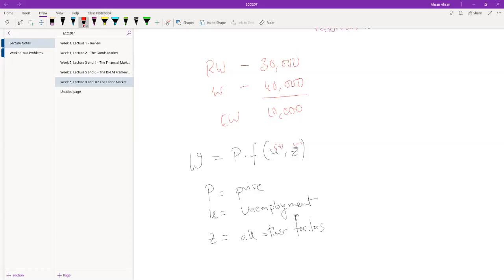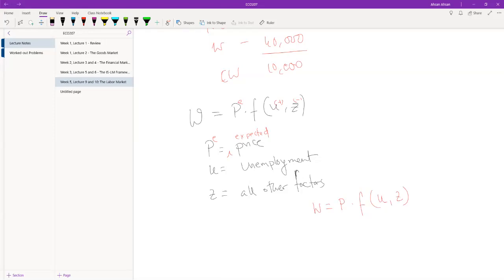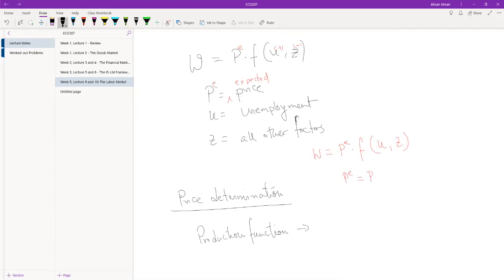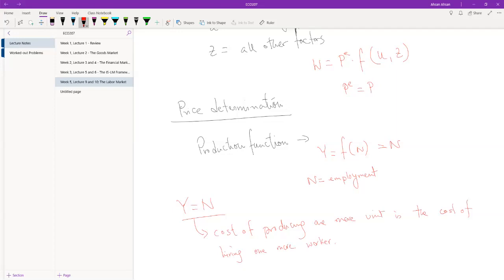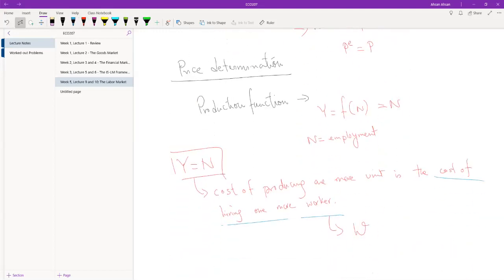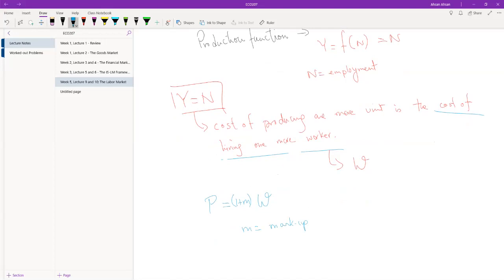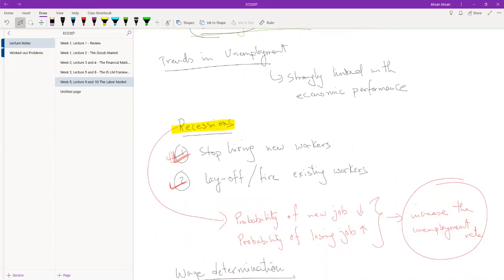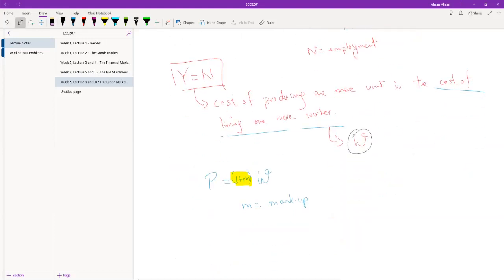7.6 Price Determination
ECO207: Intermediate Macroeconomics II
Textbook: Macroeconomics by Olivier Blanchard (Seventh Global Edition)
Chapter 7: The Labor Market

In this video:
7-4 Price Determination